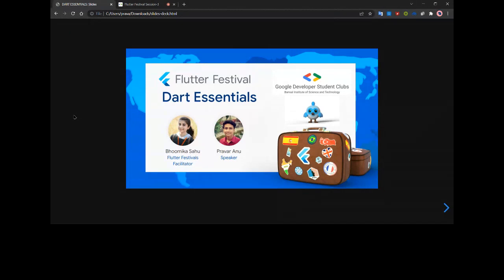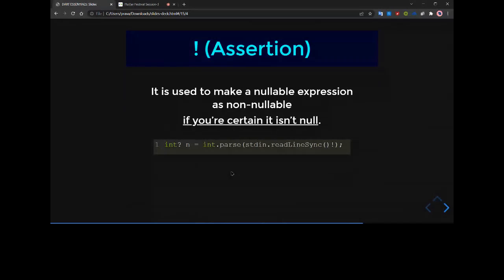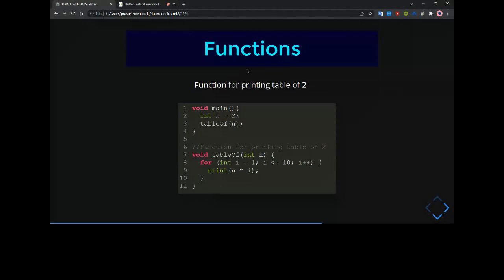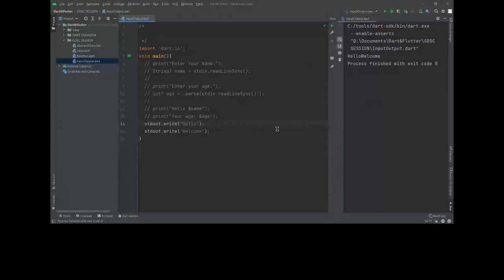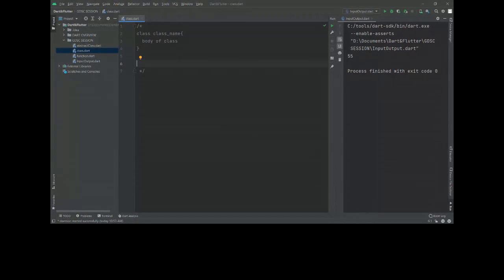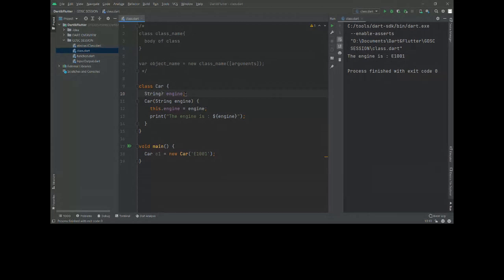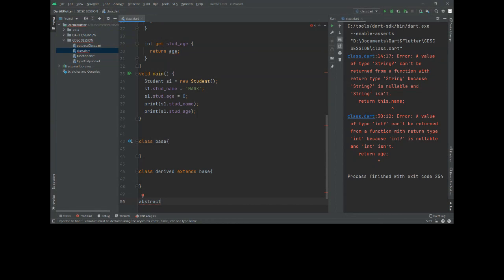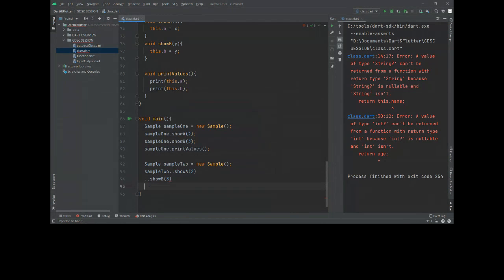Flutter Festival 2022 | Dart Essentials (Part -2) | Session 3 | GDSC - BIST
Part 2 of Dart Essentials.